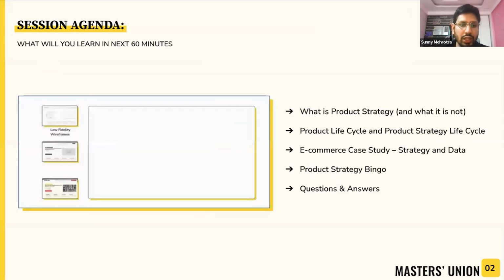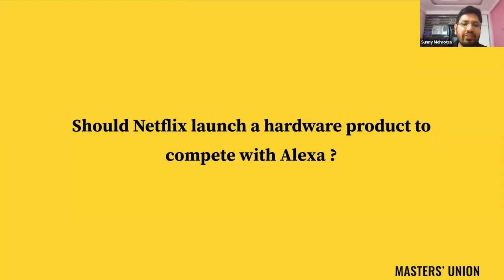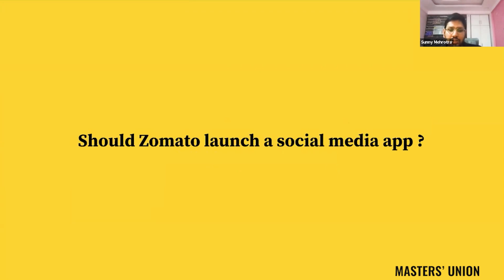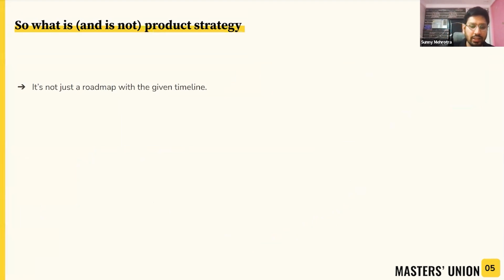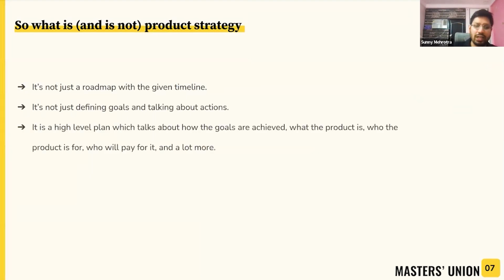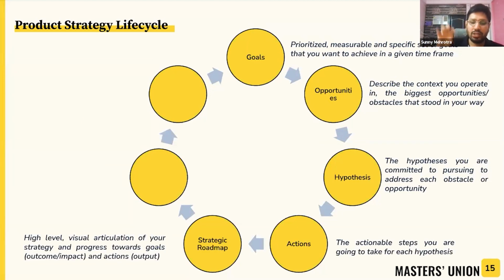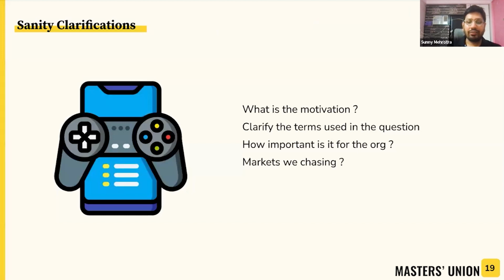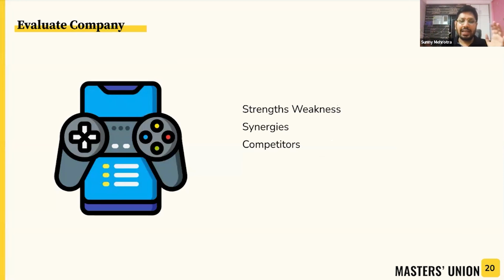Product Strategy: The Cornerstone of Product Building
About the Event:
In this MasterClass hosted by Sunny Mehrotra, Product Manager at Google, he talked about strategy as the backbone of any product & covered the following aspects:

- Importance of having a strategic plan to guide the product’s developmental process
- Frameworks to build product strategy like vision, goals & target market
- Outlining personas the product aims to serve and benefit
- How to create an effective strategy that will help a product thrive

About the Programme:
The MasterCamp in Product Management is taught live by experienced Product Managers from top companies & startups. It is a hands-on programme that aims to help working professionals, B.Tech & MBA students transition to roles in Product Management.